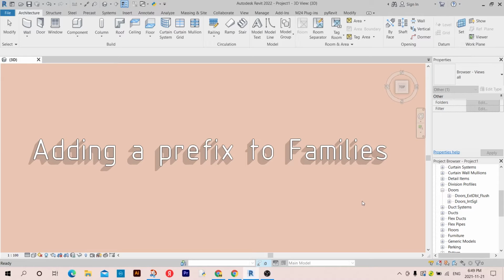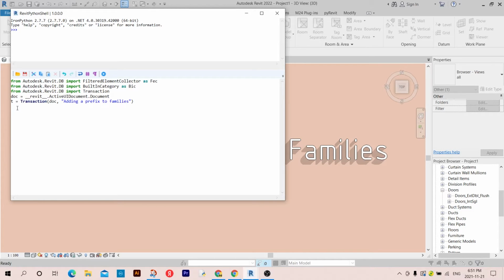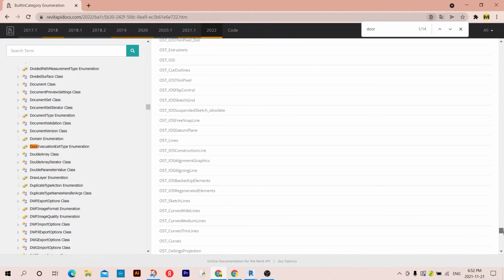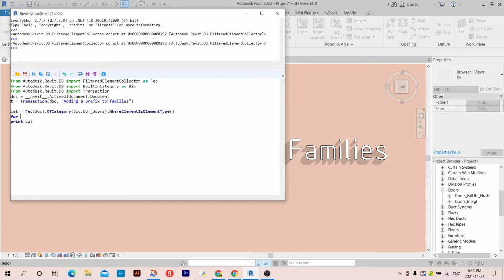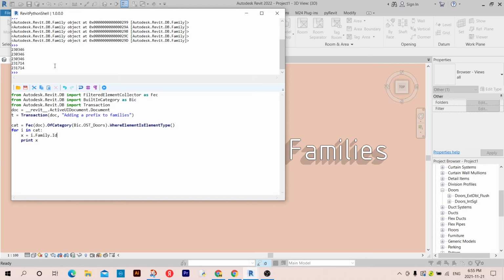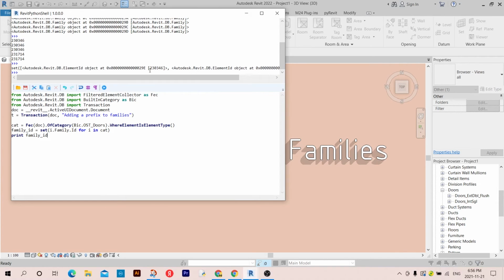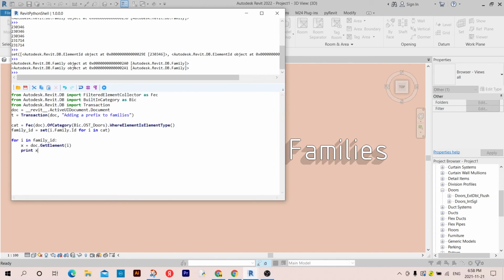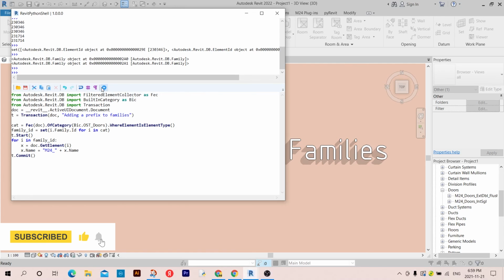Revit Programming using Python EP_10: Adding a Prefix to Families names.